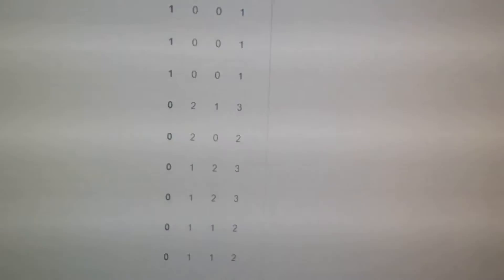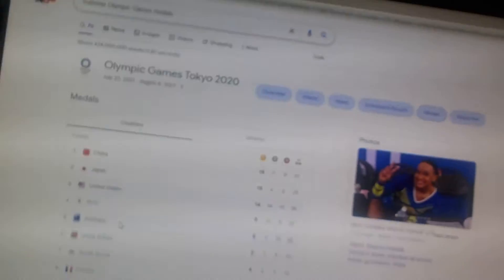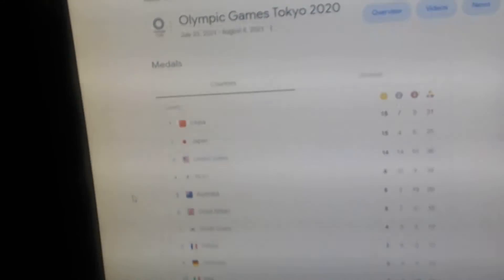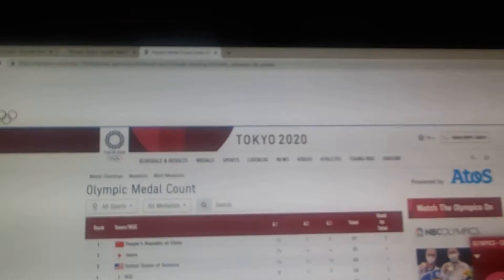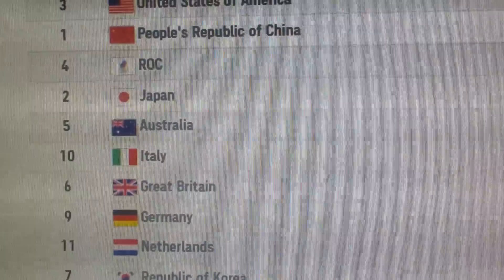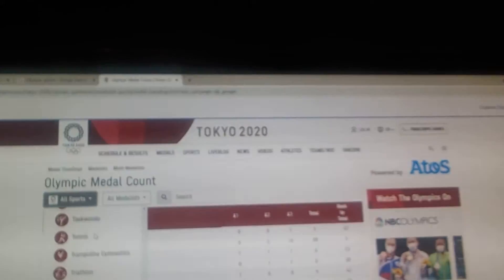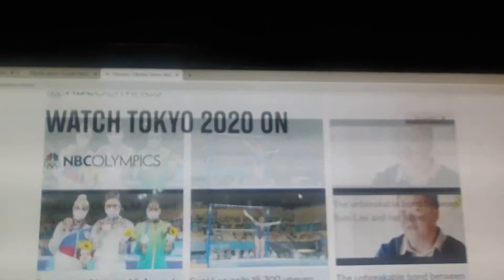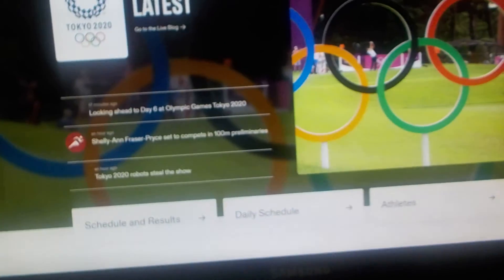Olympic Games Tokyo 2020